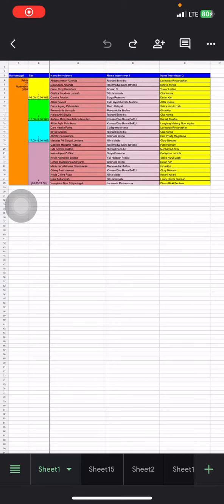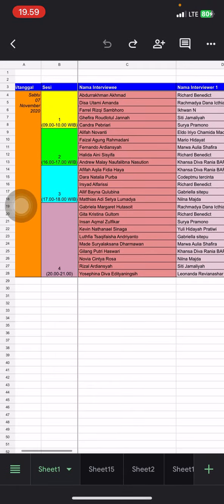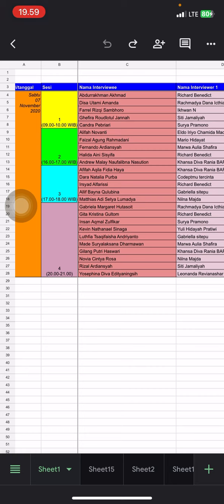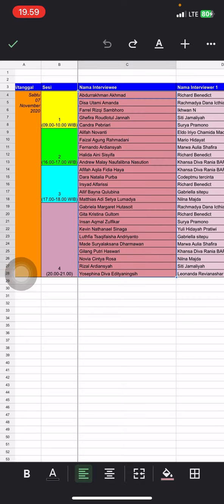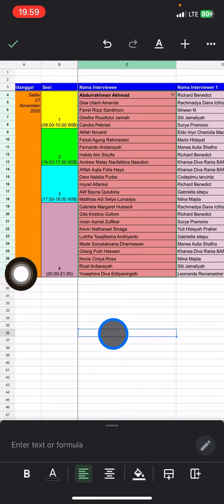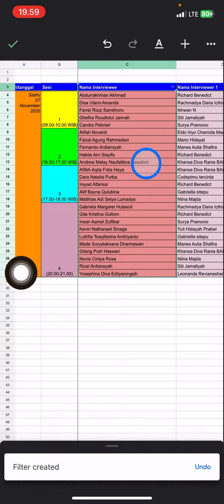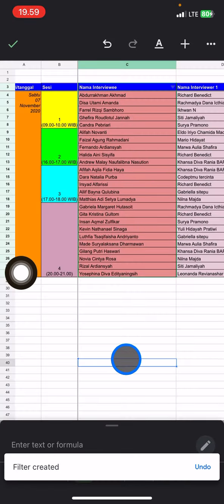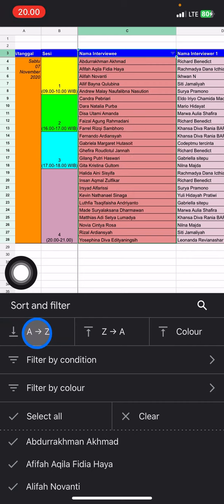How to Arrange Your Data Based on The First Letter on Google Sheet Mobile? Master Tutorial!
Get your data perfectly arranged on Google Sheet! A good data is a data that is well arranged. You can make the data stands from A-Z without have to do it manually by typing them. This is the good way to do if you want to arrange your data.